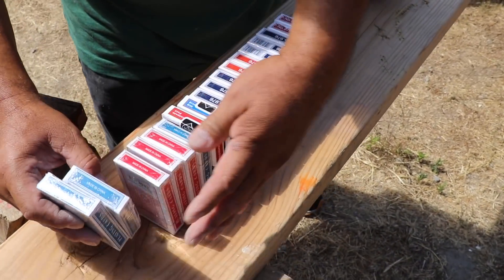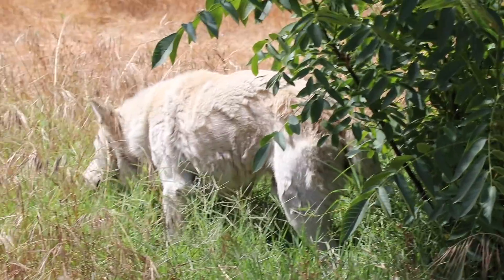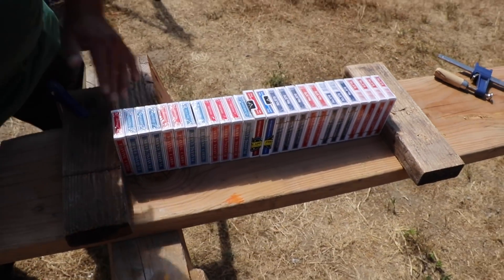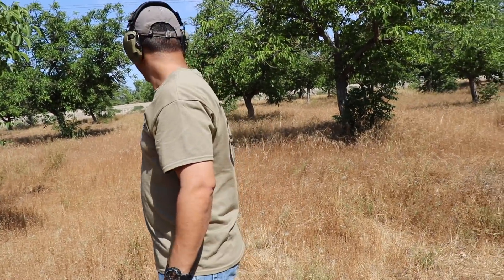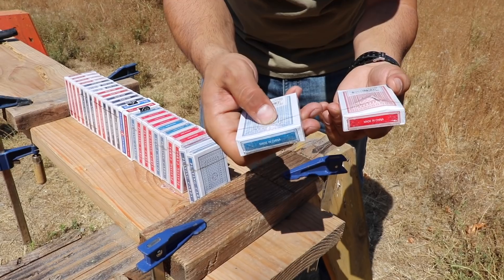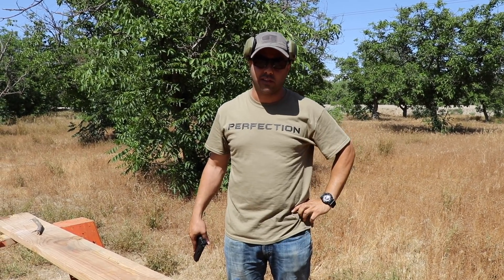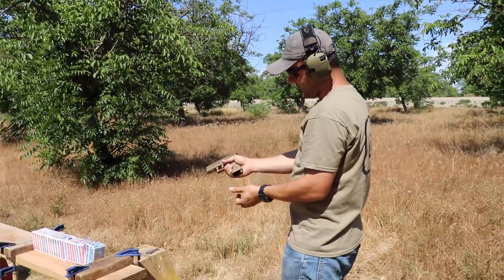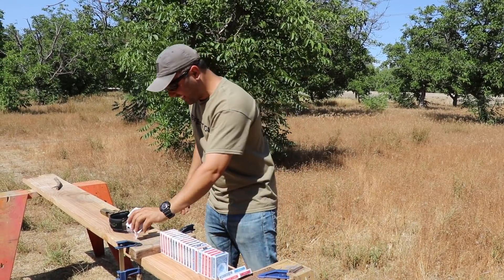how many deck of cards does it take to stop a bullet?